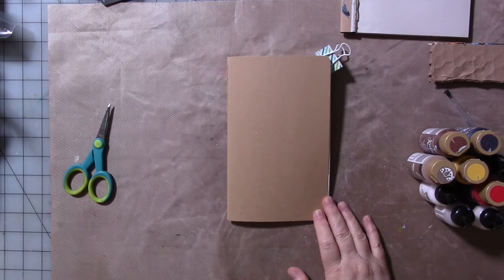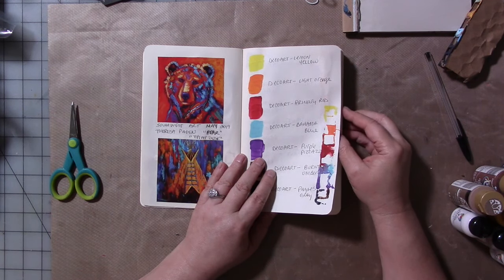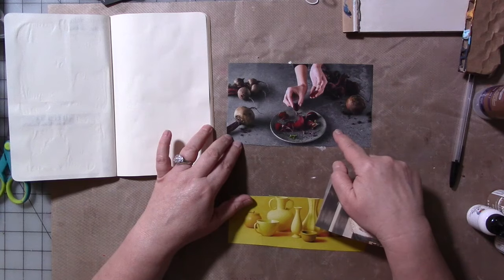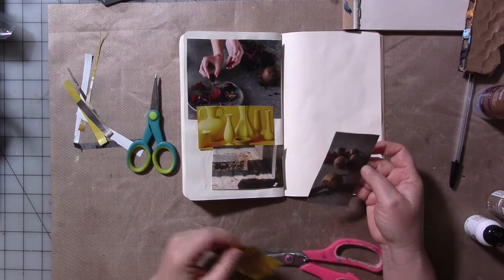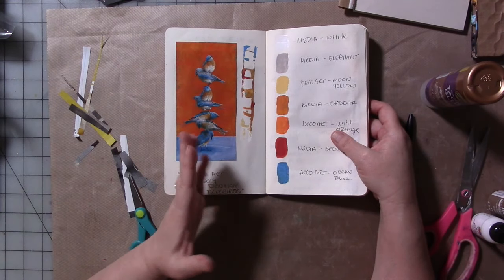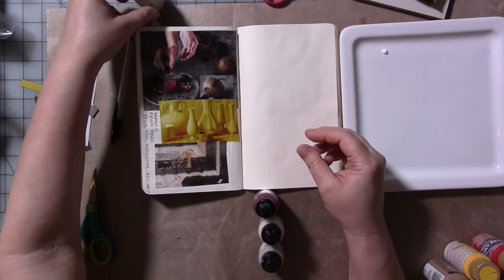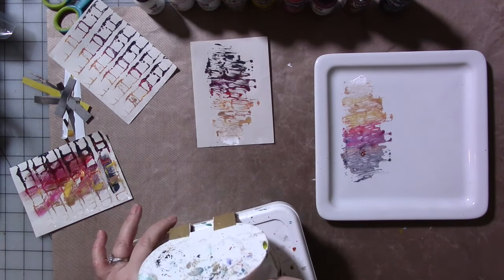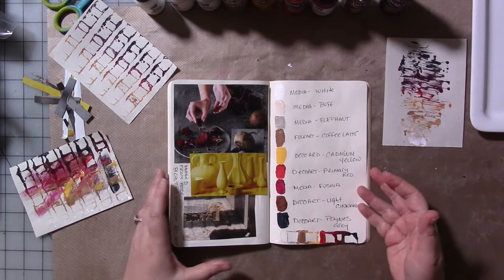Color Inspiration Journal Continued